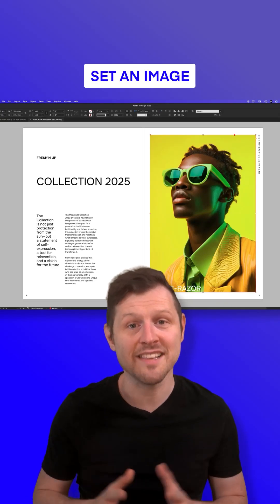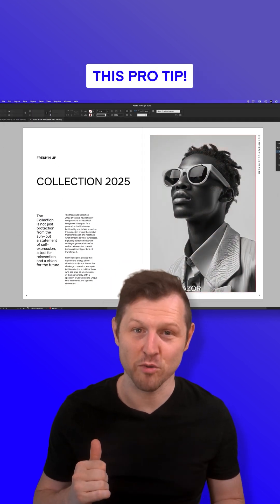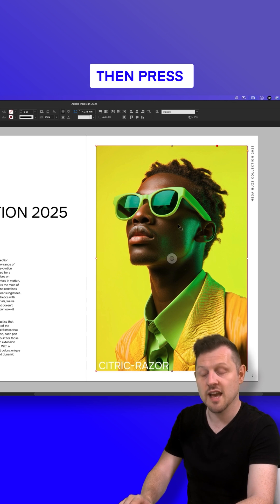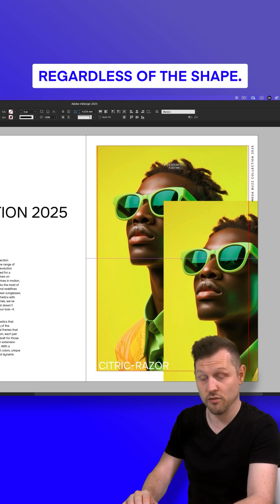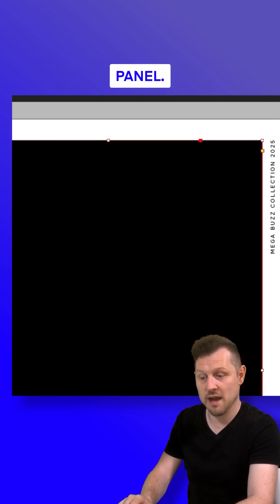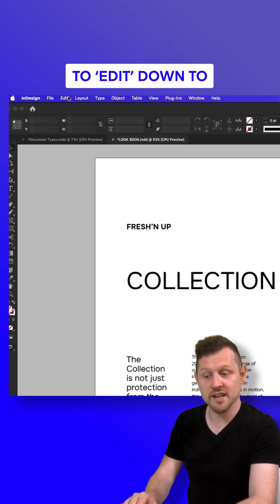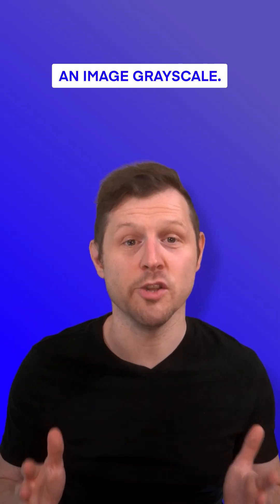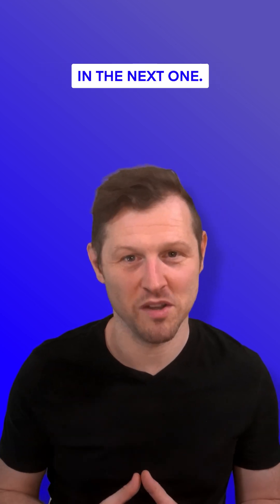Turn Any Image into Greyscale in InDesign in Just a Few Clicks!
Want to make an image greyscale really fast in InDesign?

Check out this pro tip